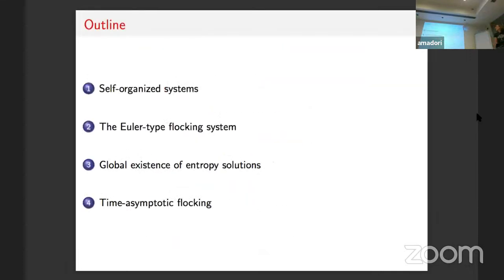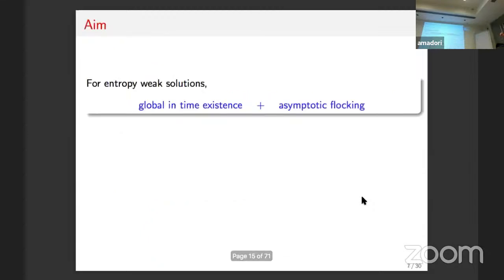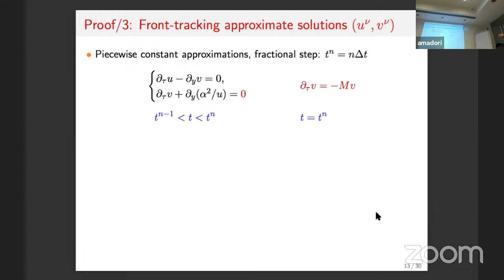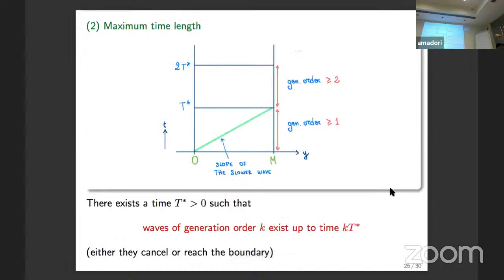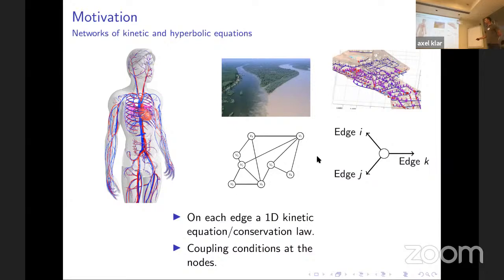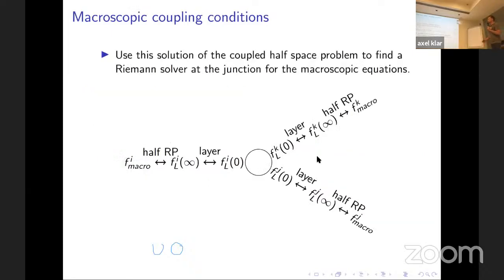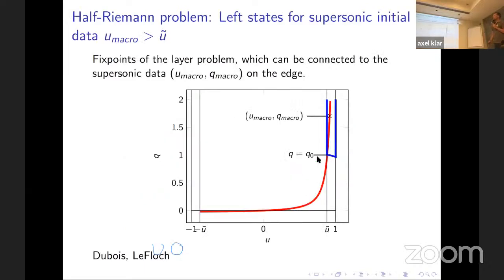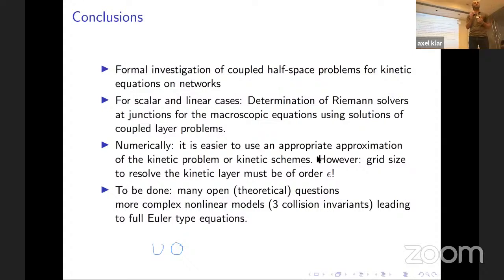Workshop Present Research Trends in Conservation Laws 10 Sept 2021: Amadori-Klar